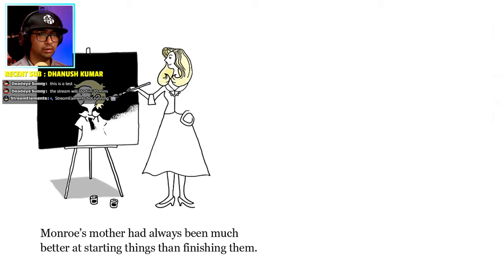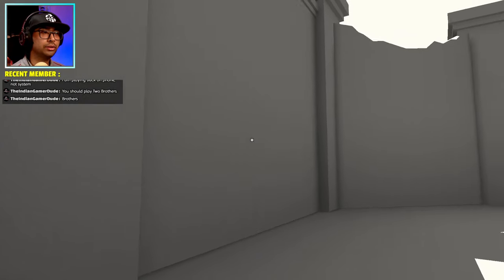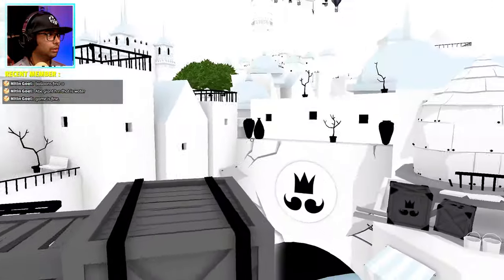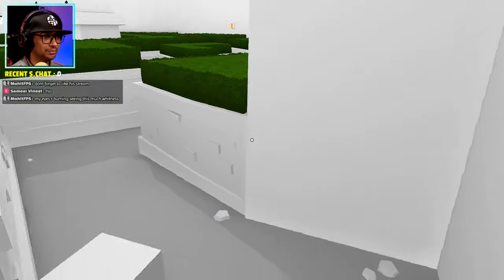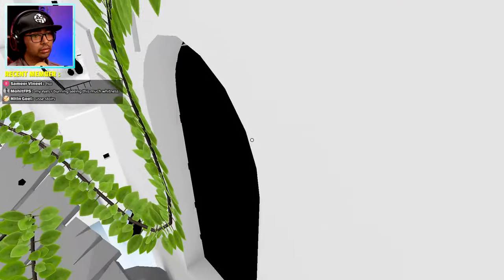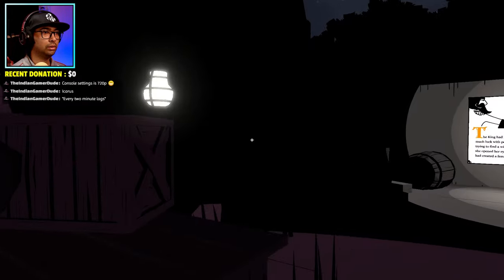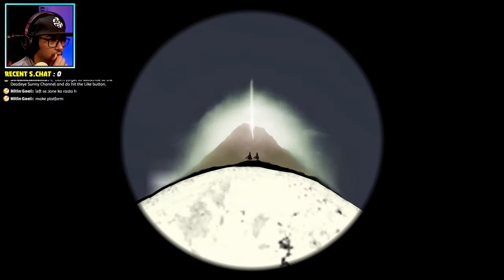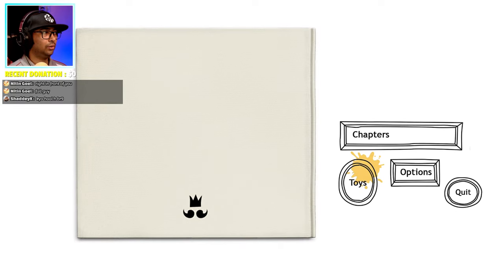Playing The Unfinished Swan | Because I love Art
DeadeyeSunny will play The Unfinished Swan

Synopsis :
The game starts with a completely white space in which the player, a boy named Monroe, is chasing after a swan that has escaped a painting, while simultaneously learning the story of a lonely king.